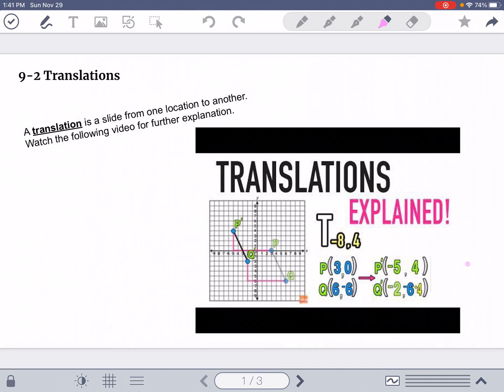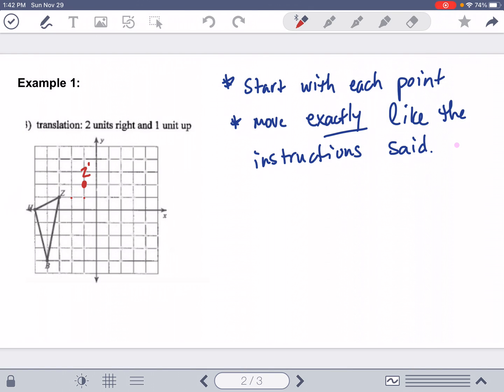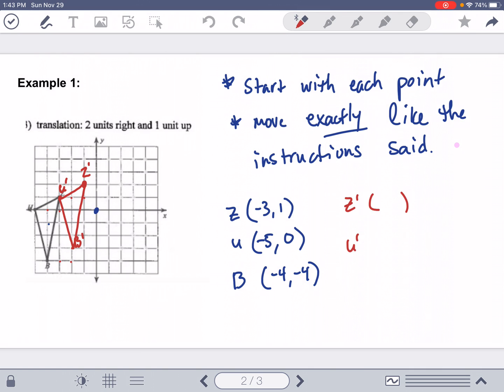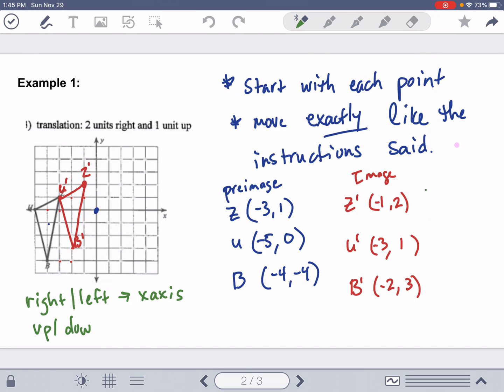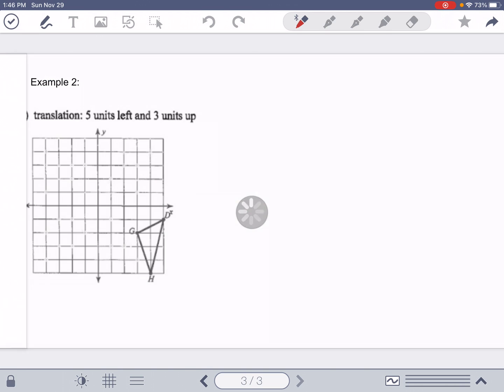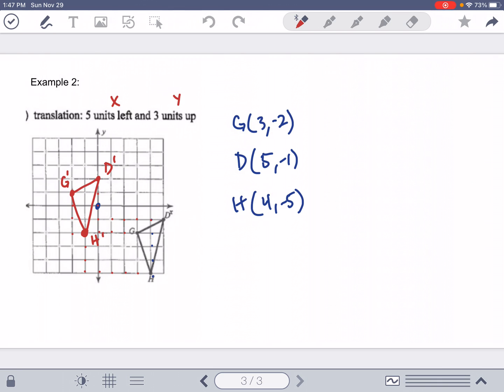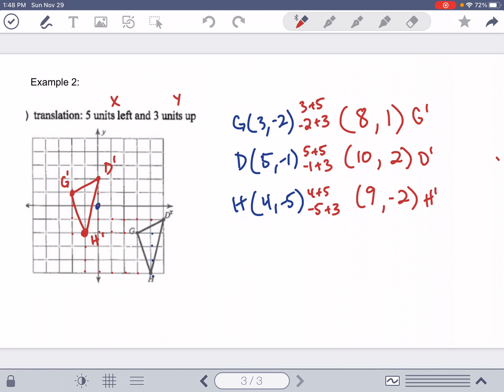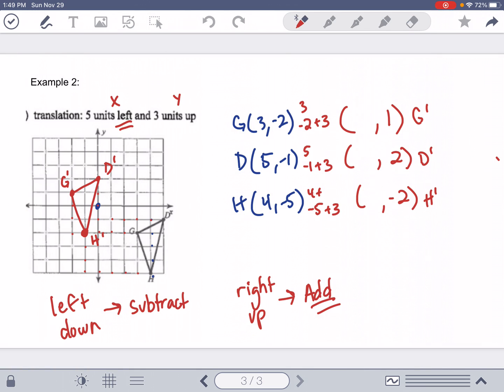9-2 Translations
Learn how to slide left, right, up and down. Does it feel like a dance lesson?